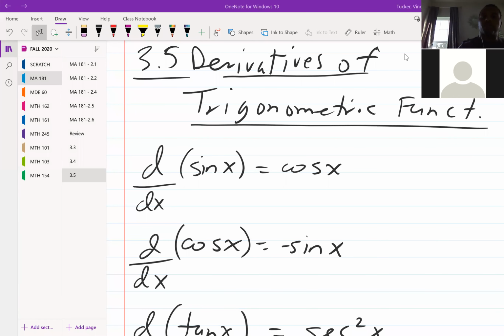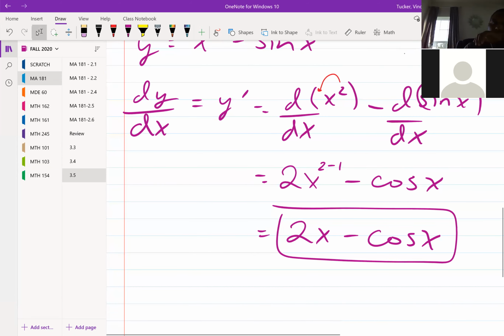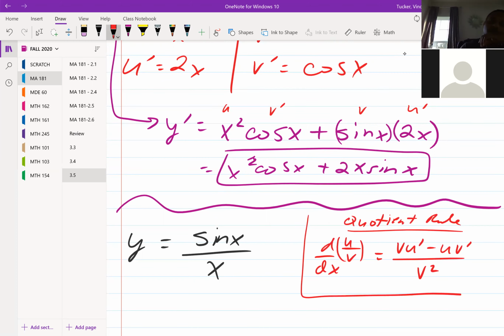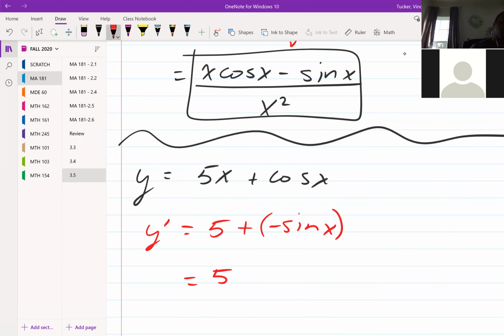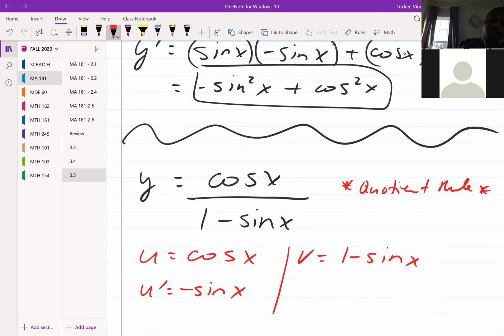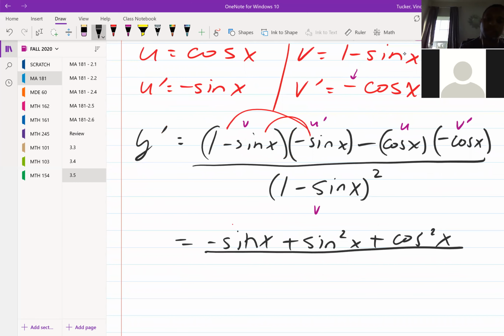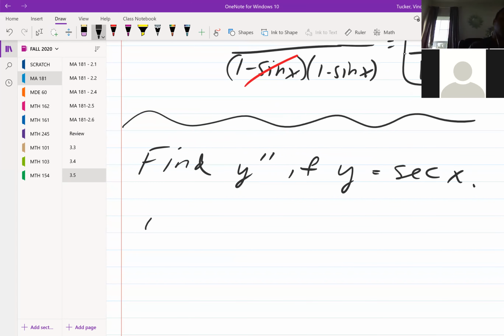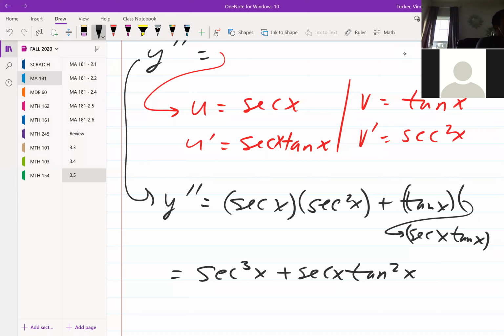Calculus I ~ 5:30 Class Lecture ~ 9/16/20